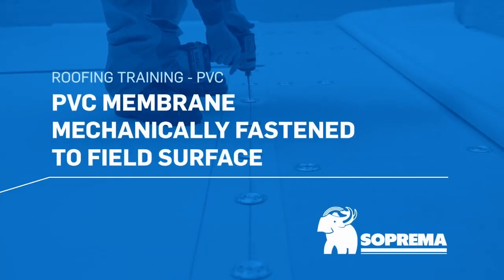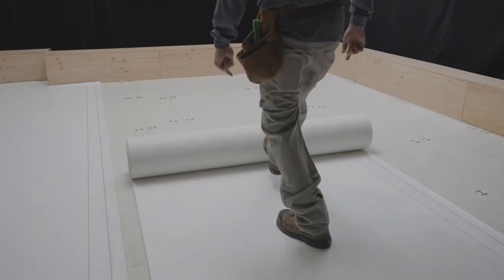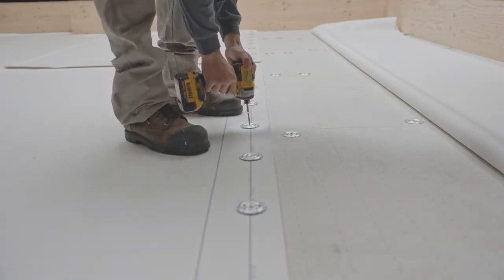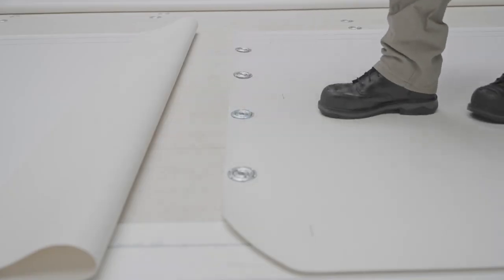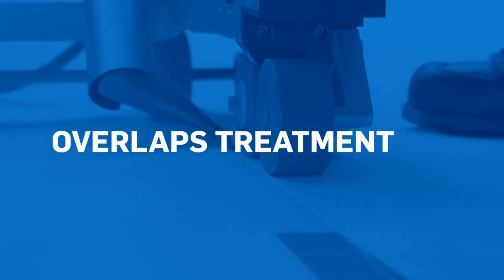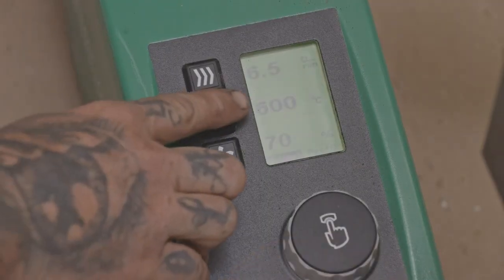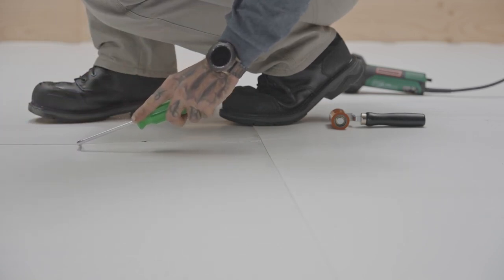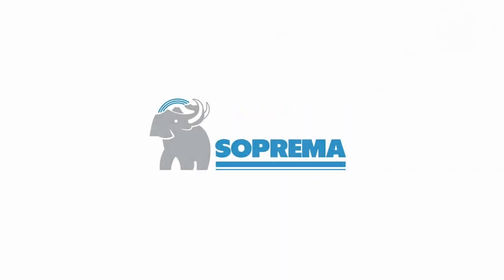How to install PVC membranes | Instructional Video | SOPREMA ANZ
Step-by-Step Guide on how to install FLAGON or VINITEX PVC membranes on roofs.

Training and accreditation:
Learn advanced techniques, gain hands-on experience, and receive a SOPREMA certificate with our applicator training courses.